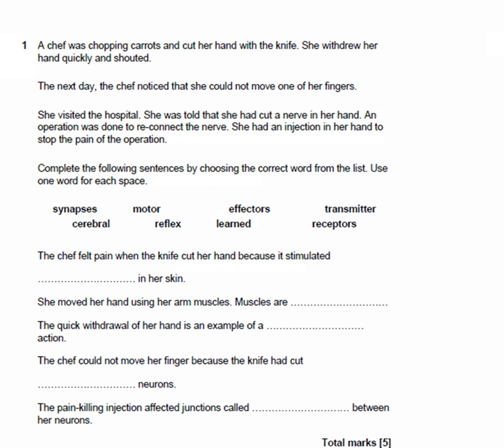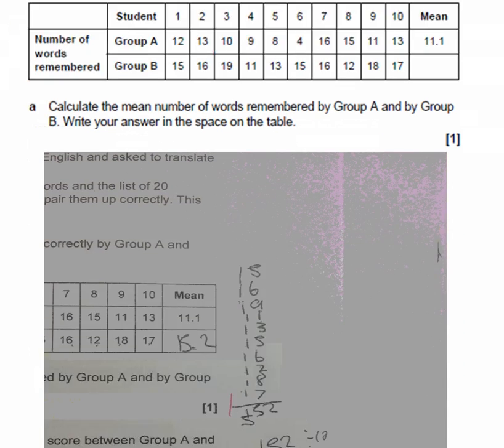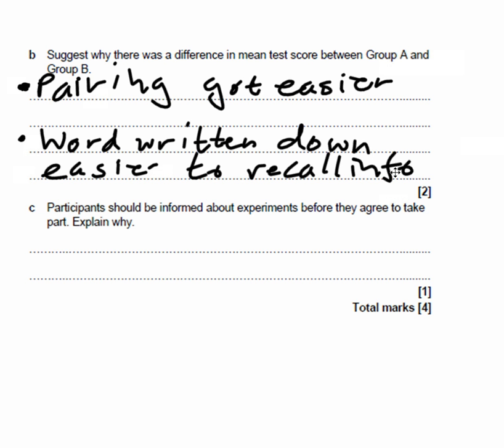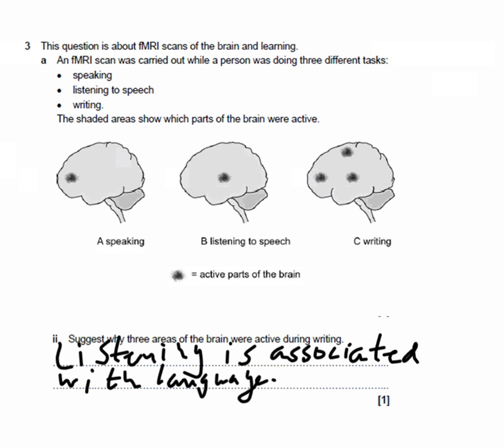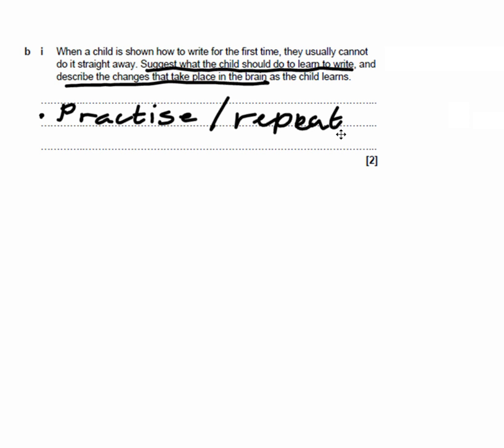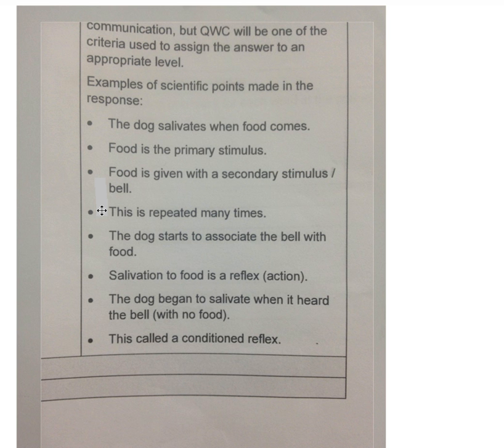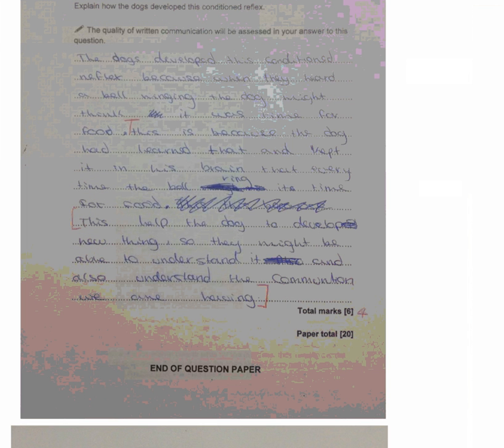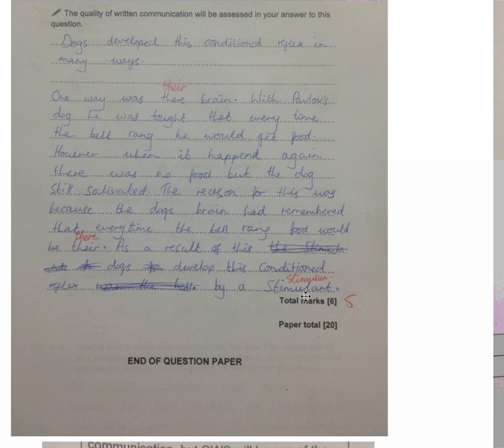B6 higher tier practice test walkthrough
This short video is intended to help you improve your examination technique. I hope you find it useful